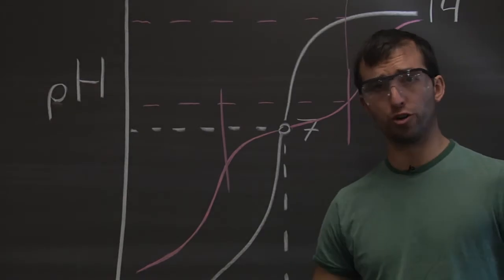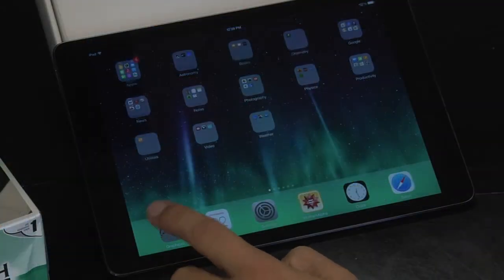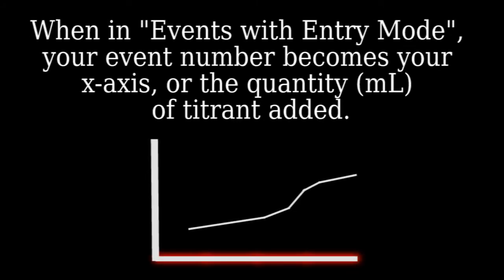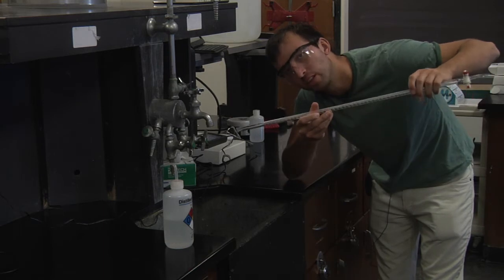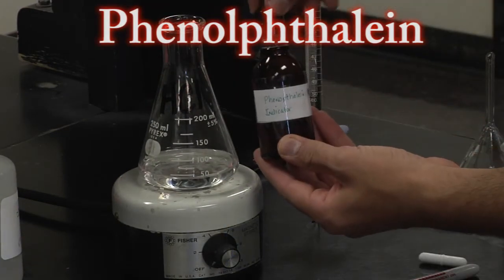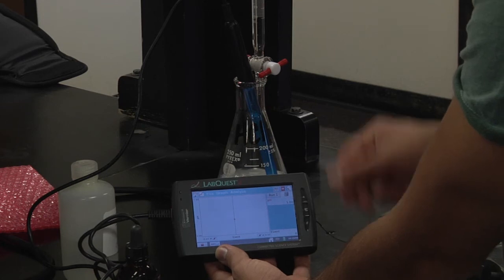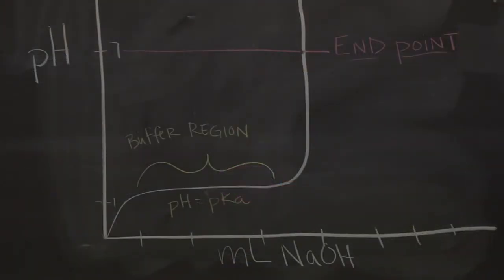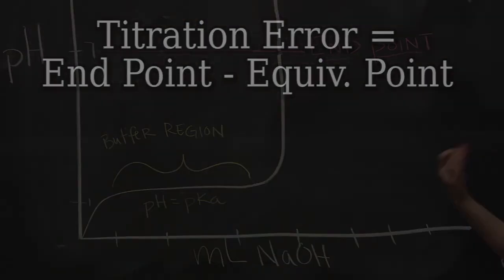Titrations! Buffers! pH! All explained in CHM111 Lab 3